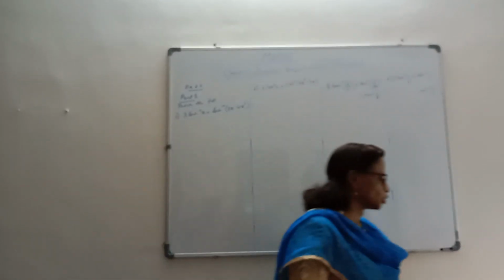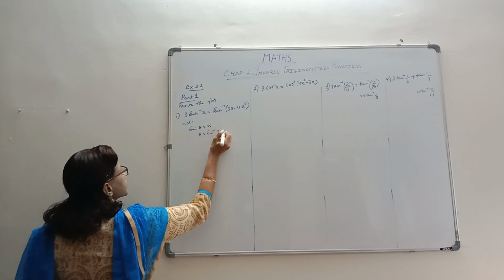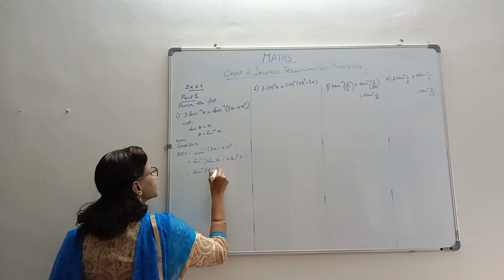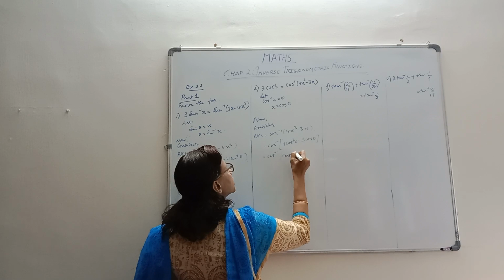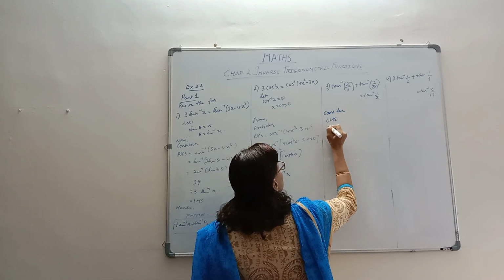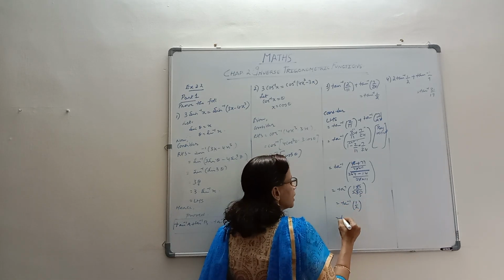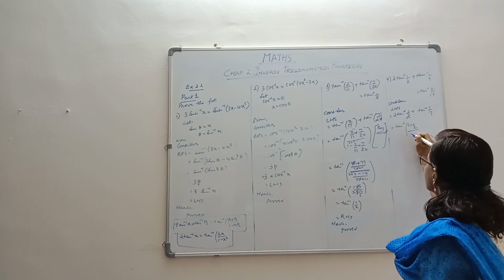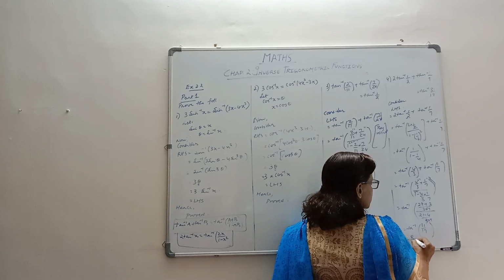12 th CBSE, Maths, Ex2. 2,Part1